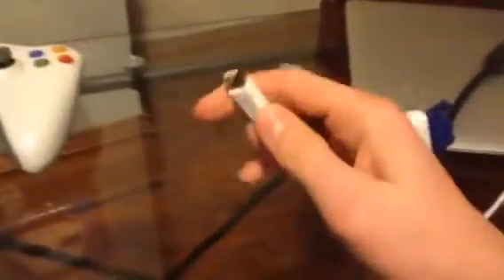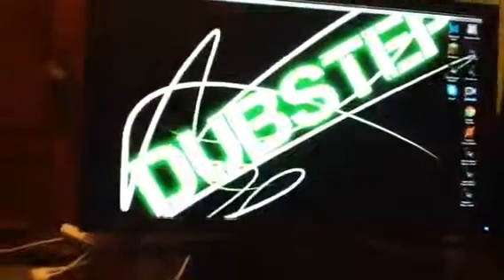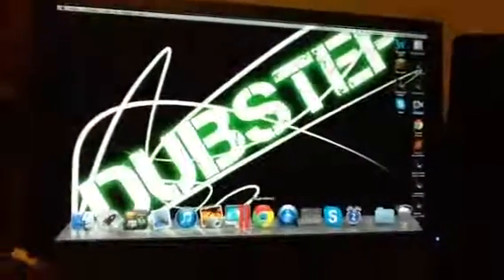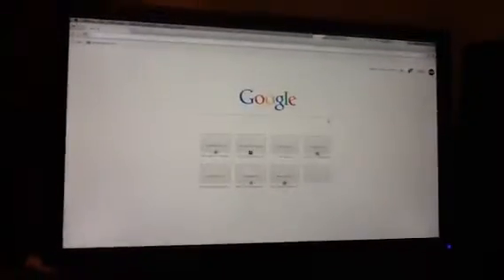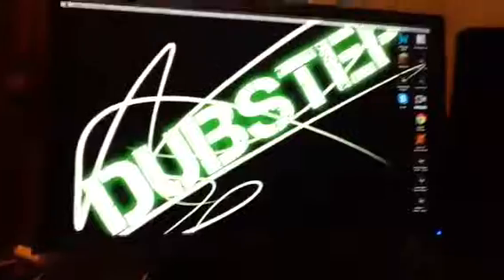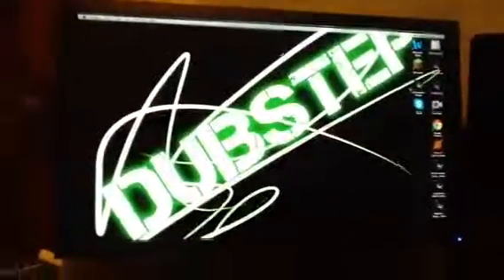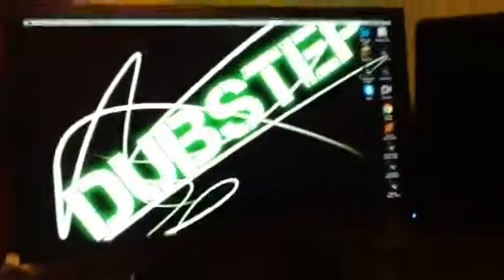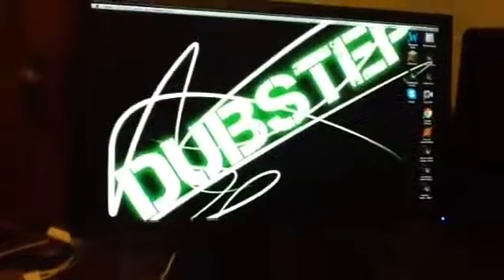Clam shell mode on Mac book air